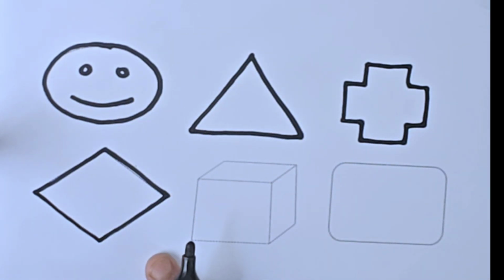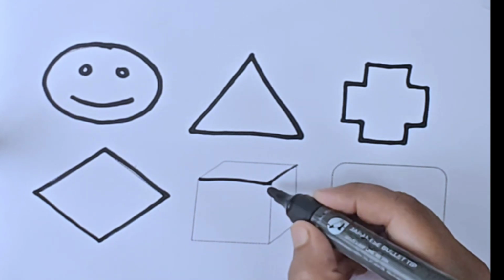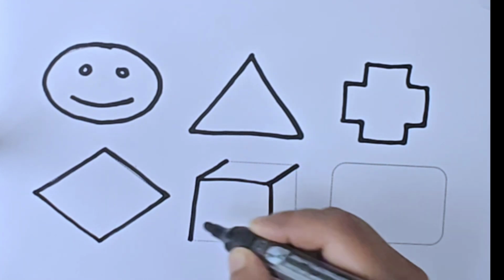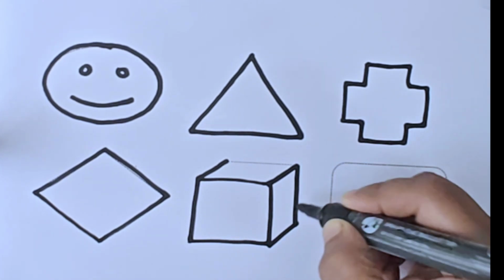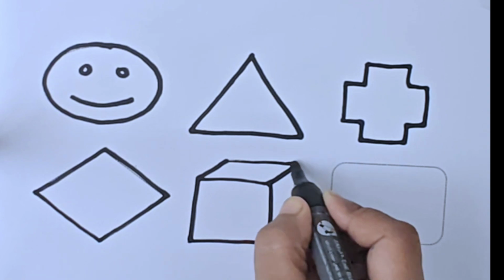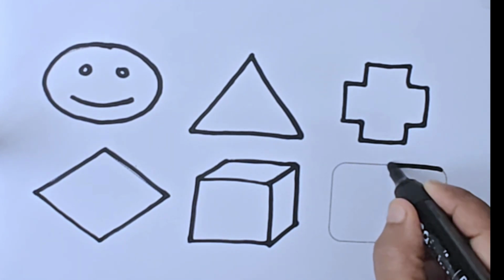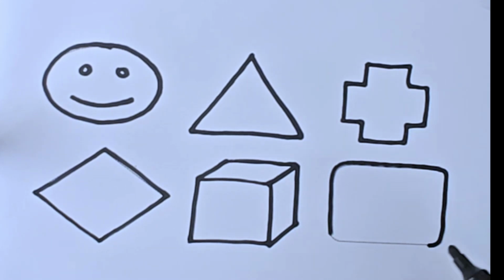♦️Shapes Worksheet | Spell , Colors And Draw The Shapes ❤️ Part-1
Get ready to introduce your little ones to the magical world of shapes with this fun and educational video on Shapes Drawing For Kids! 🎨🔷 Watch as they learn to create circles, squares, triangles, and more in a simple and engaging way that will spark their creativity and imagination. 💡 Perfect for preschoolers and young children, this video is filled with colorful animations and easy-to-follow instructions that will have them excited to start doodling. 🌈🖍️ Join us on this artistic adventure and watch their faces light up as they master the art of drawing basic shapes! ✨

learning colors
tutorial drawing
drawing practice for beginners
learn shapes with
how to draw shapes for toddlers
2d shapes names
shapes name
draw shapes and write their name
shapes song for kindergarten
preschool toddler learn colors
learning videos for toddlers shapes  colors